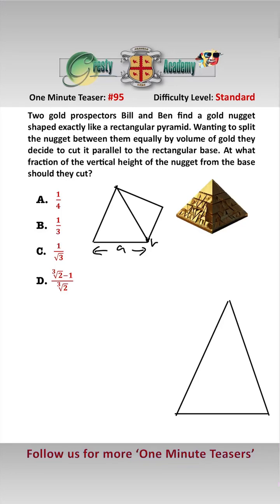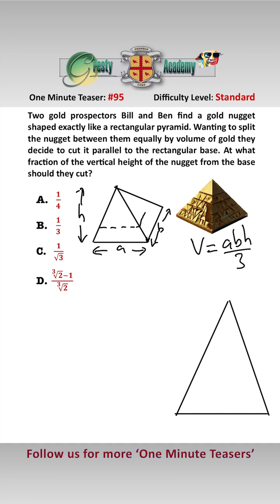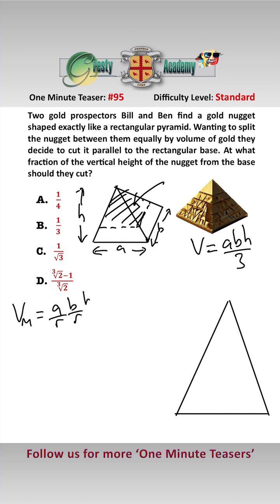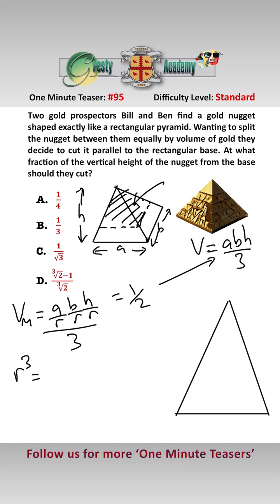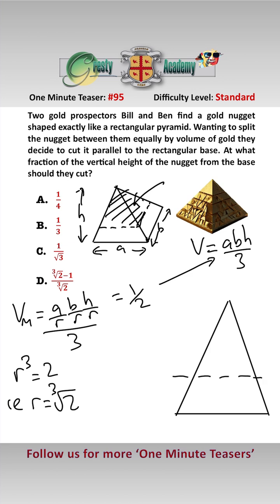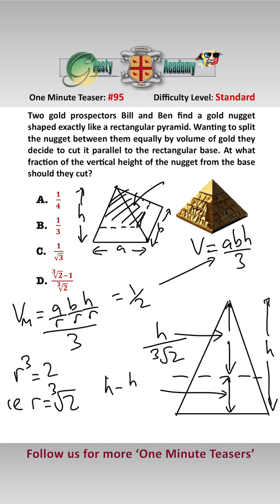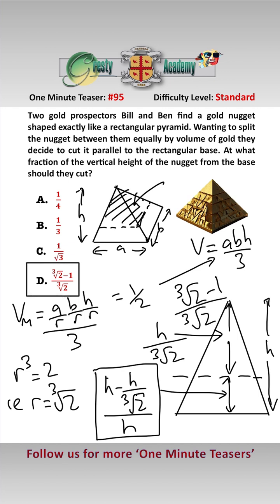If you Found a Pyramid-Shaped Gold Nugget, Could You Divide it Properly?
Gresty Academy One Minute Teaser #95: No matter how unlikely it is that you find a pyramid shaped gold nugget, it is always useful to know how to divide it equally - just in case you strike it rich and don't have a calculator to hand!